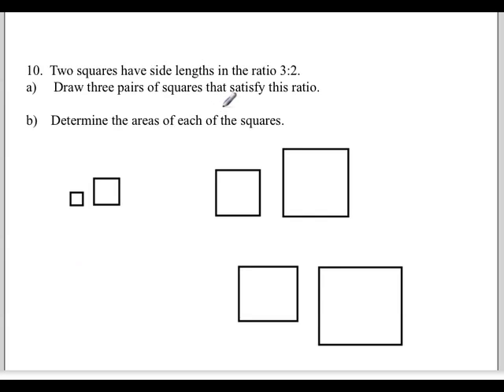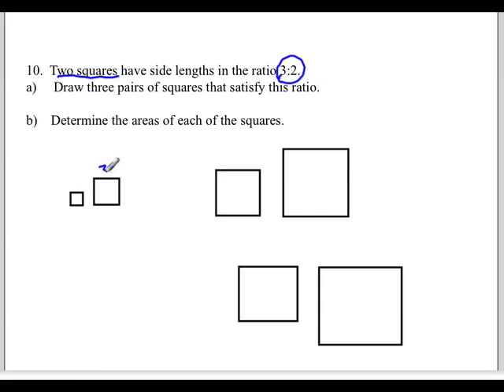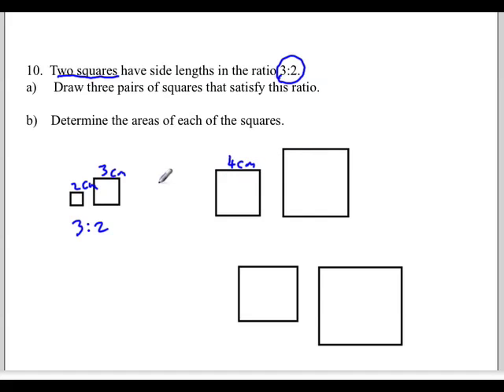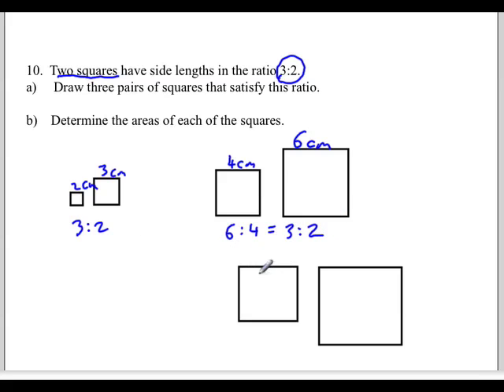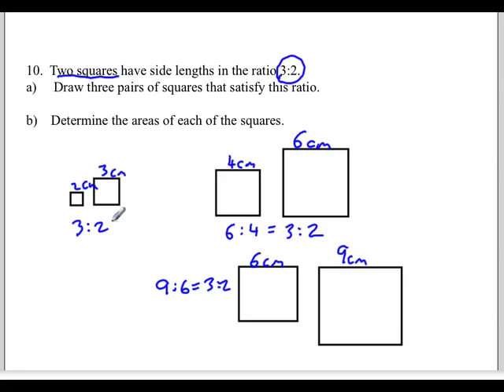Ratio and Proportion problem solving by cross multiplication and algebra